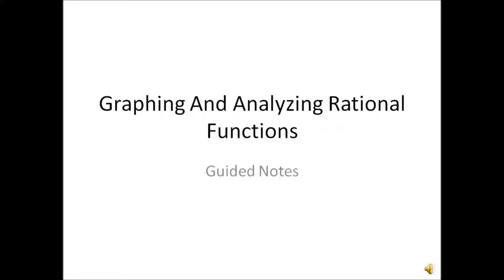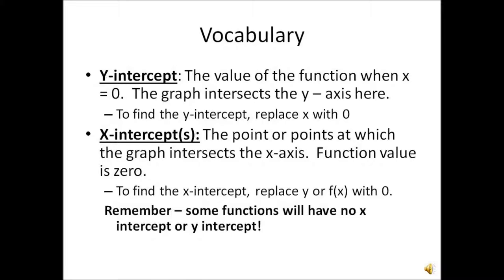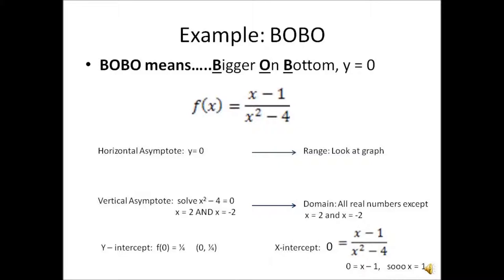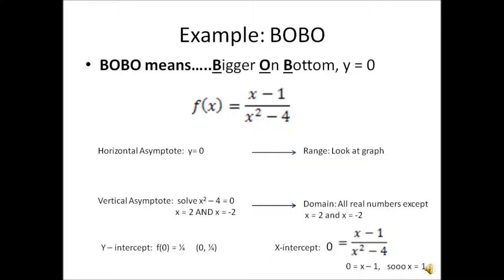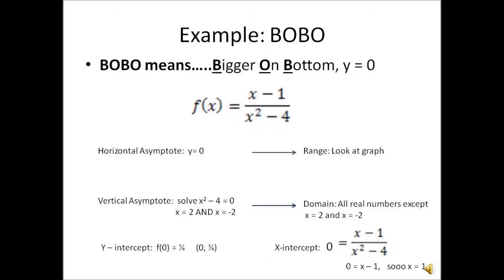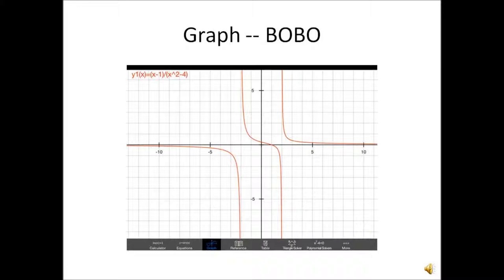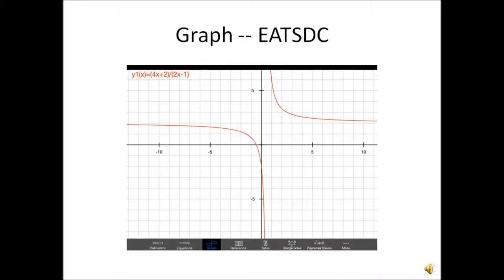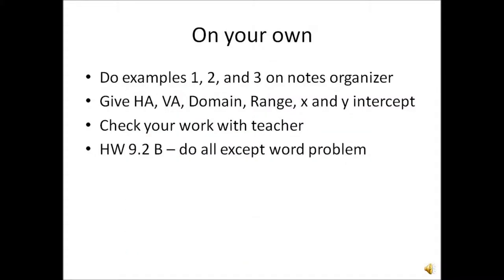Graphing And Analyzing Rational Functions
Guided Notes on Analyzing Rational Functions